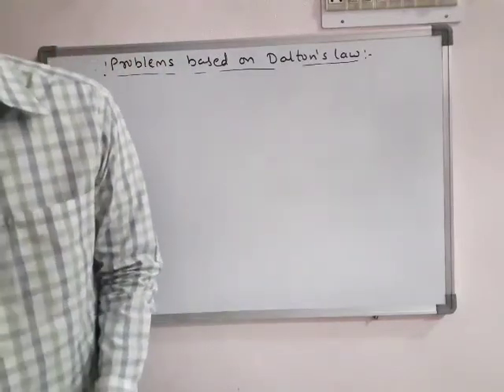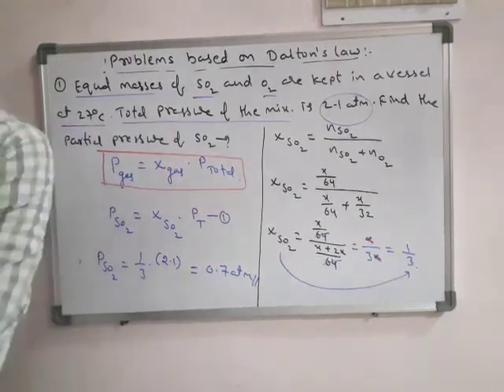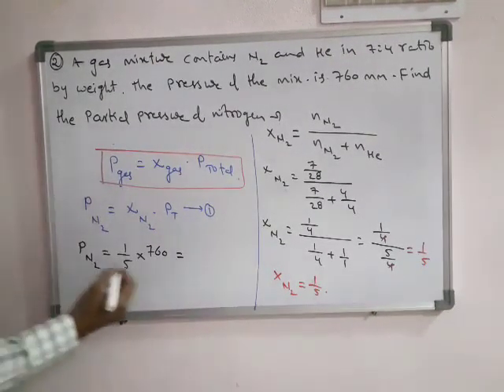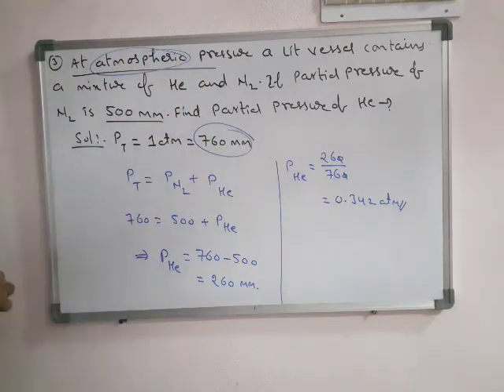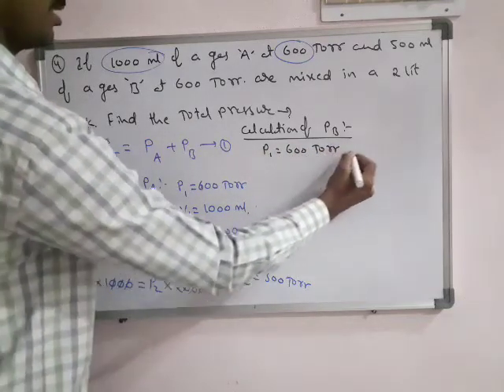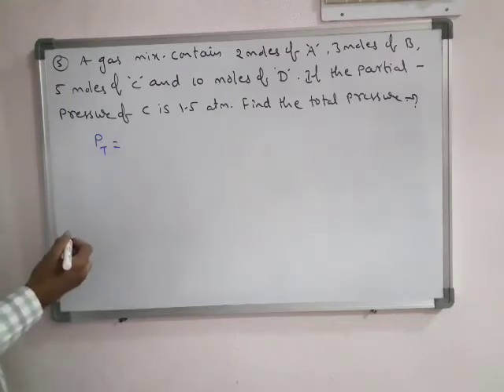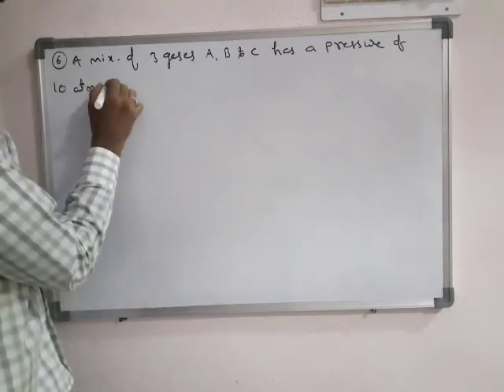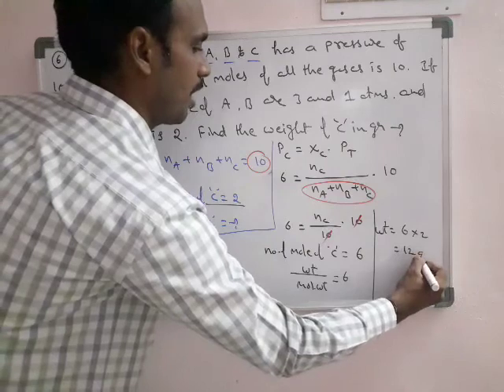Problems based on dalton's law of partial pressures